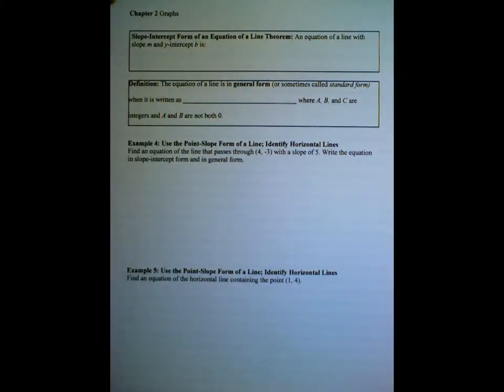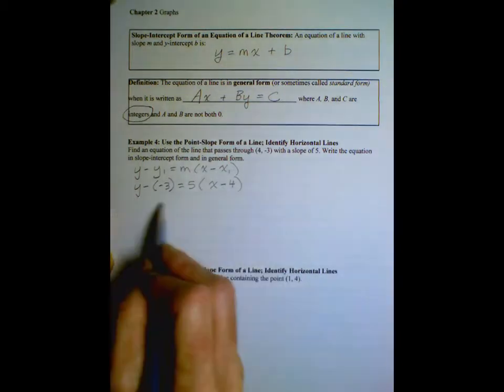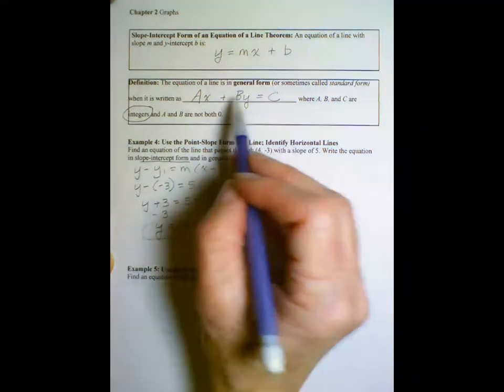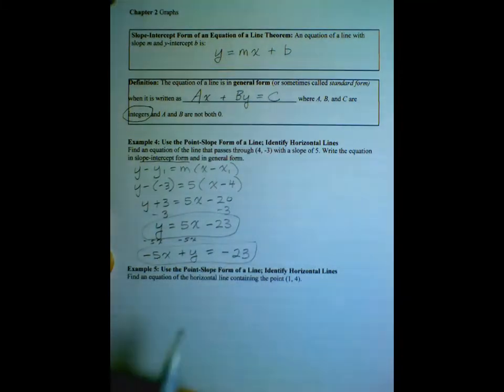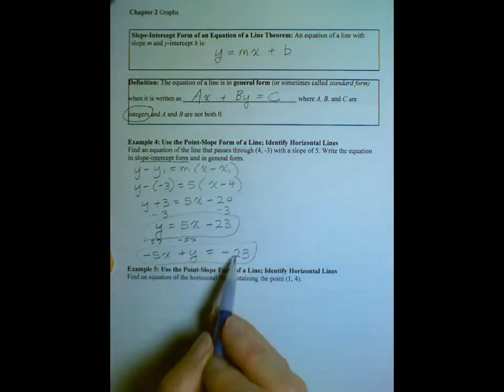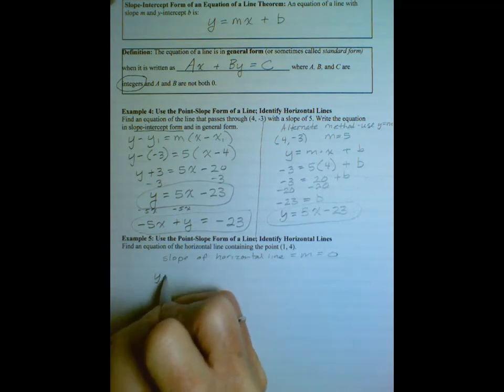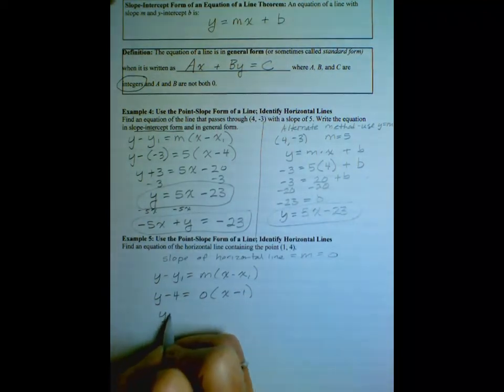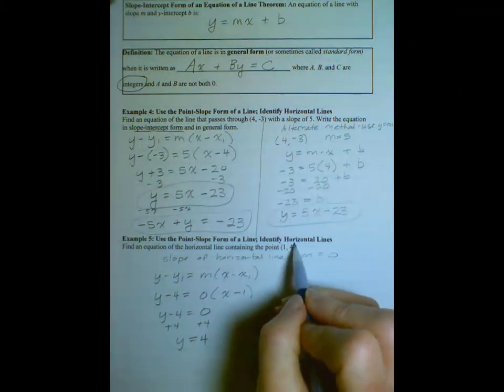Sec 2.3 Part 4